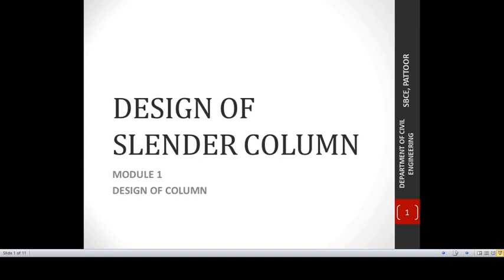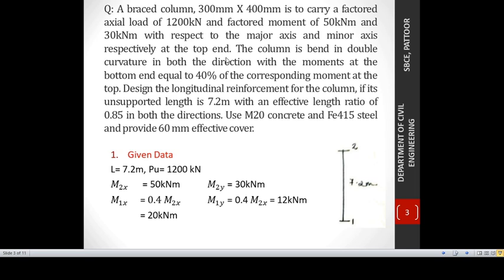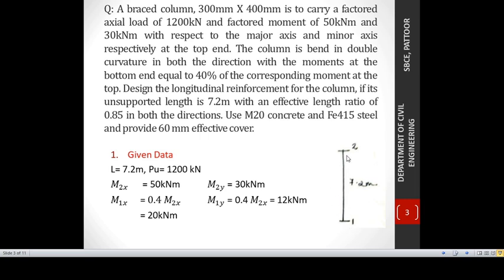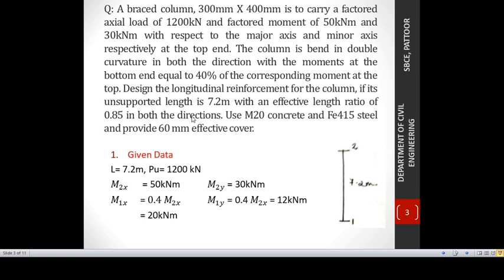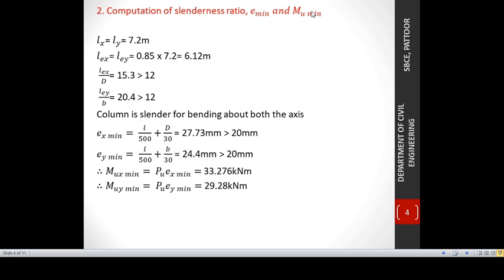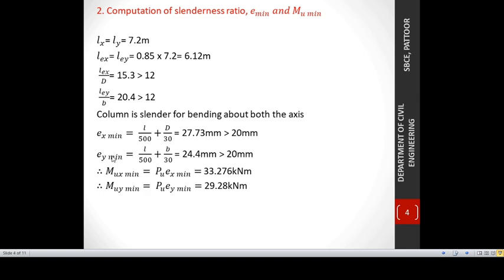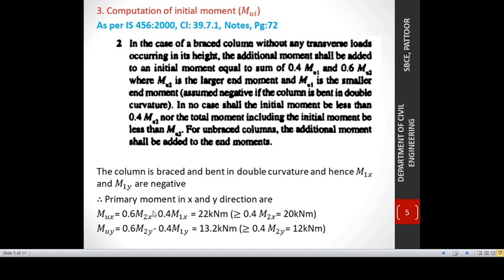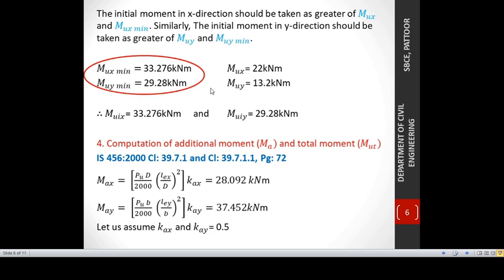DESIGN OF BRACED COLUMN 1